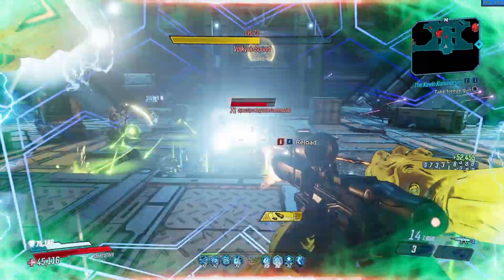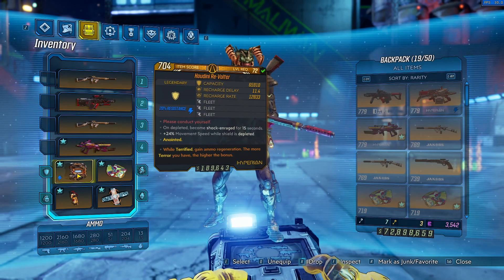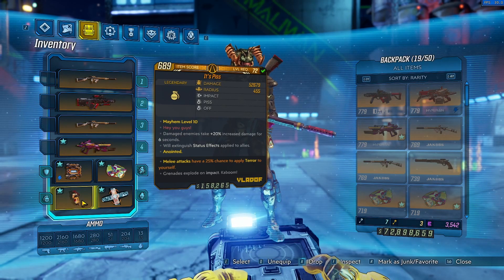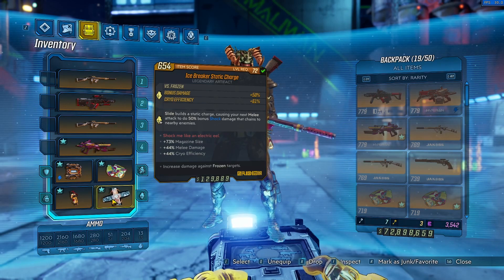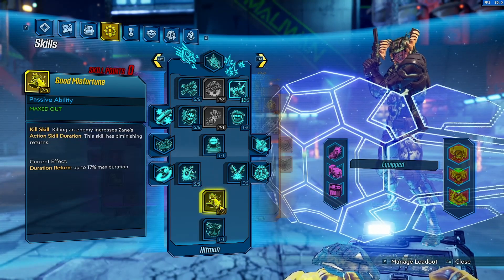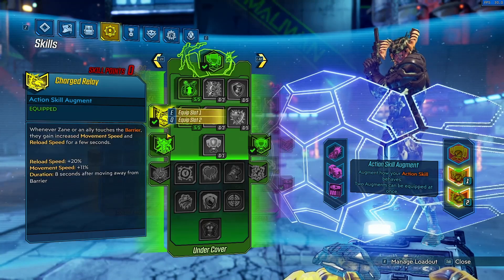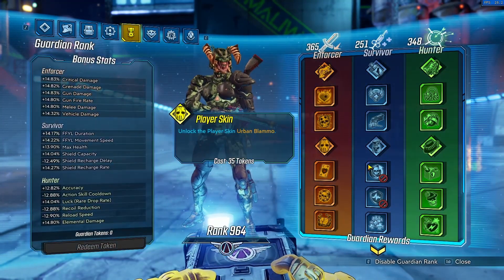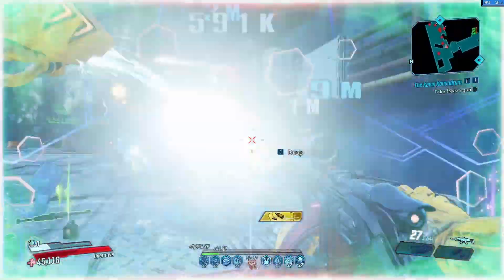Borderlands 3 | BEST Blade Fury Zane Build | Bladed Boyo | Level 72 Mayhem 11 | Save File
The Blade Fury is such a disgustingly strong gun and this is the best way to use it with the infiltrator and terror anoints making this destroy everything at mayhem 11.

Save file in my discord!

Timestamps:
00:00 Intro, Important Info, Gameplay
01:14 Gear
04:03 Skill Tree
06:17 Outro, Important Info, Gameplay